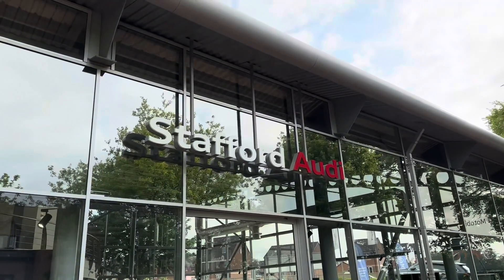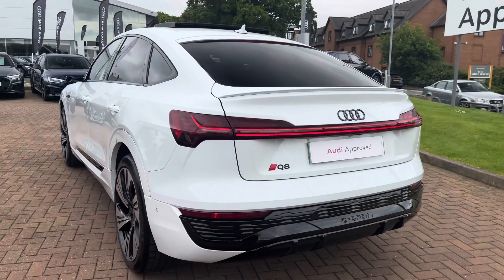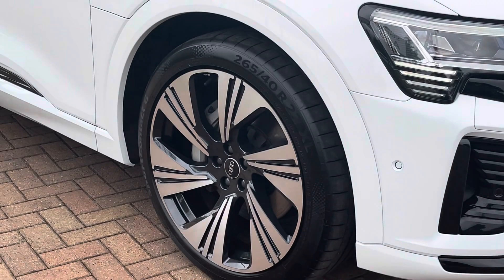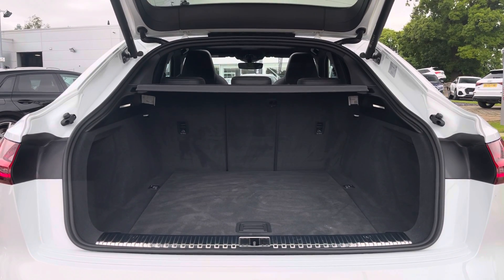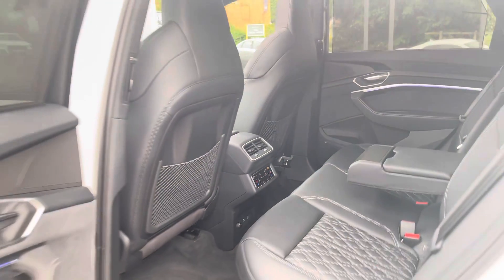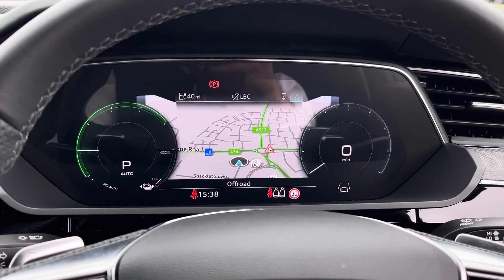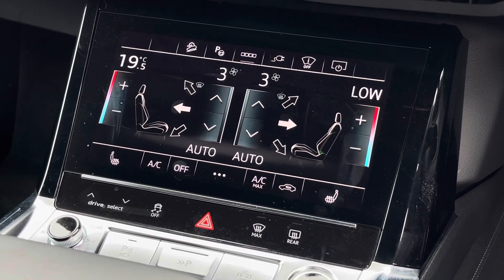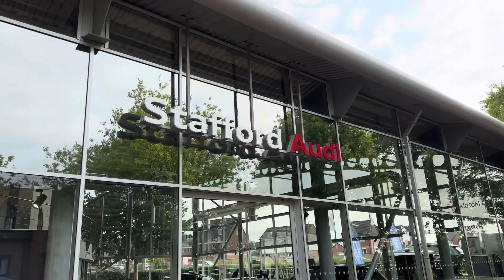Approved used - Audi Q8 E-Tron Sportback Vorsprung 55 Quattro at Stafford Audi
Just into our stock, this Approved used Audi Q8 E-Tron Sportback finished in Glacier White metallic at Stafford Audi

Reg number: KN23 RCF
Fuel: EV
Transmission: Automatic
Mileage: 5,531

Features include:
Sunroof
Heated rear seats
360' Cameras
Isofix points
MMI touchscreen dispaly
Virtual cockpit
Sat Nav

Timings:
Introduction- 00:00
Vehicles specification- 00:25
Exterior key features- 00:45
Boot Space- 01:05
Rear & Front seats- 01:20
Interior key features- 02:00
Outro- 02:45